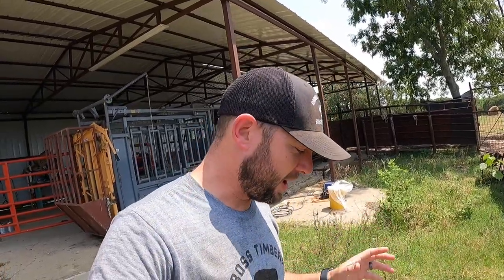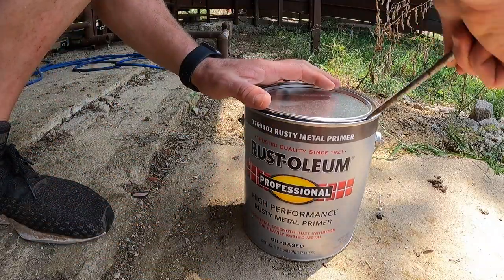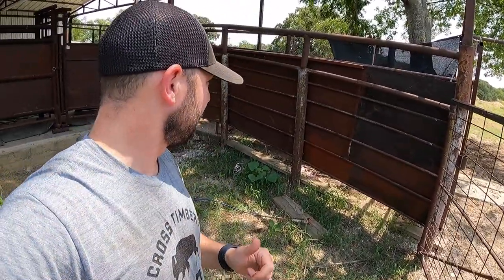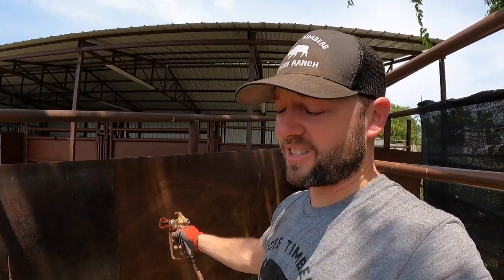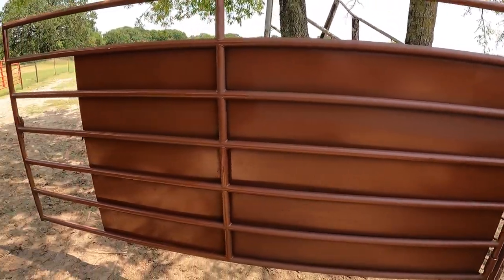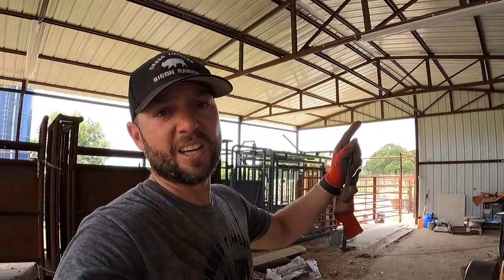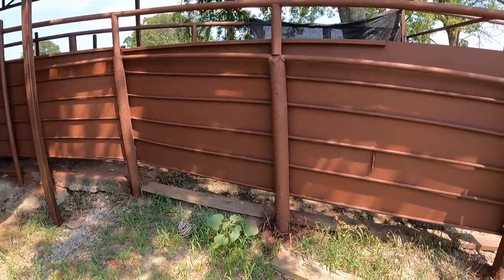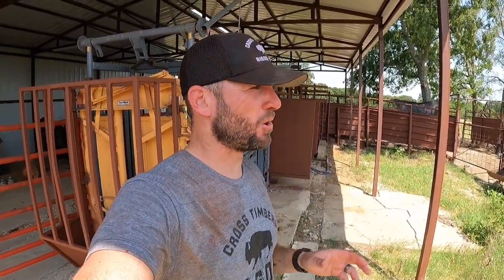Restoring Our Bison Handling System! Remember What Big Joe Did?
GoPro 8

GoPro 9

dji Mavic Air:

79N4CCYJMDWRBFAC
AXTB7HKXO1ETTHQT